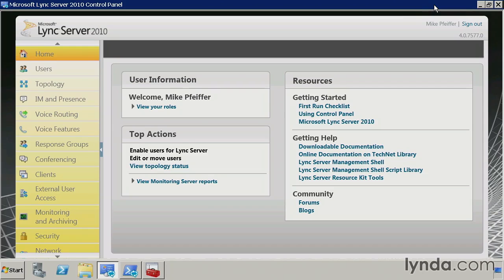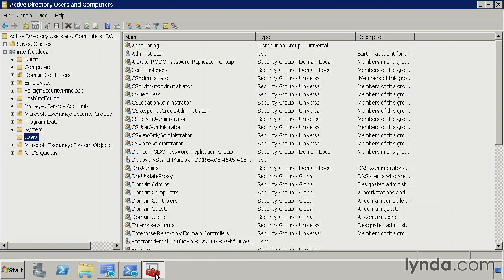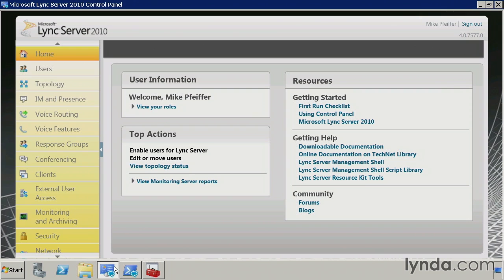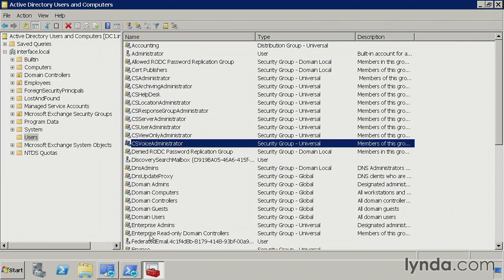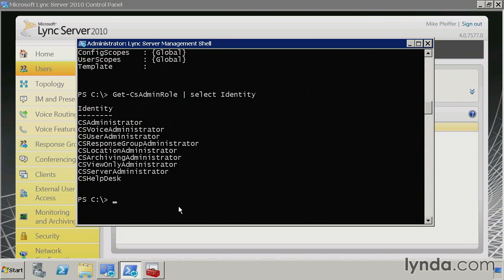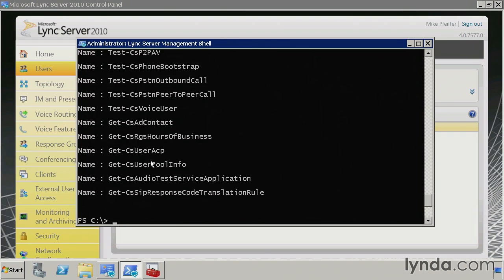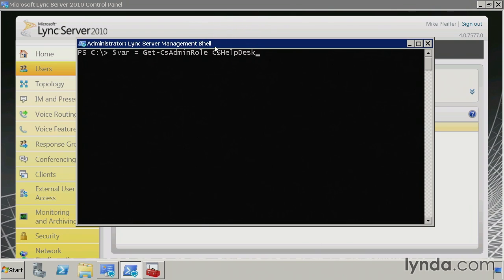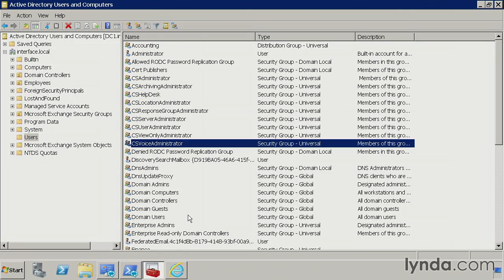Lync 2010 Identify Lync RBAC roles part23